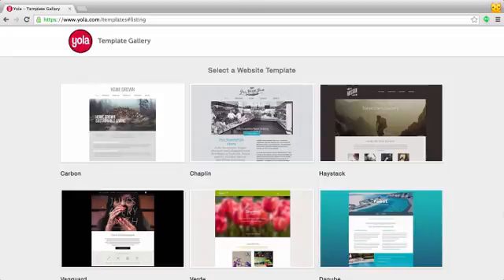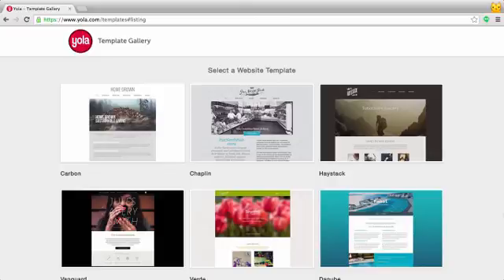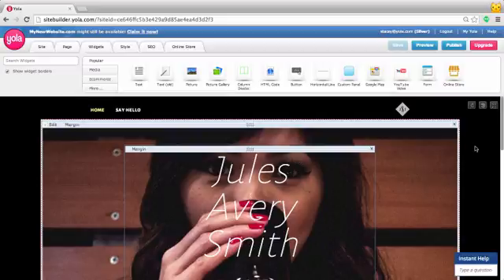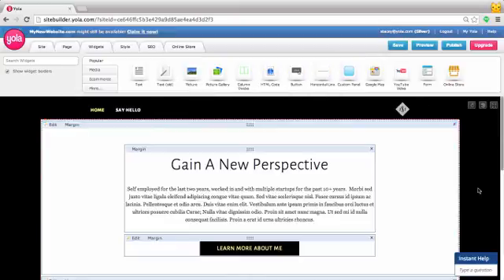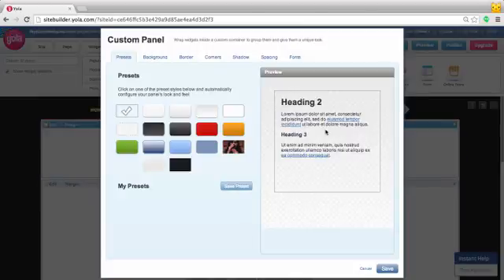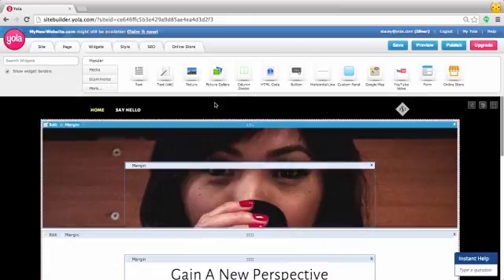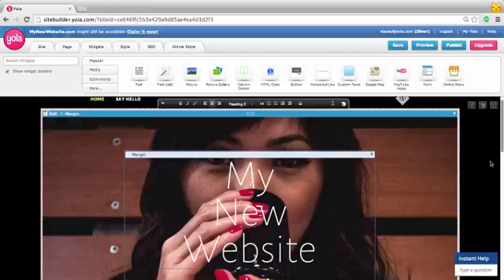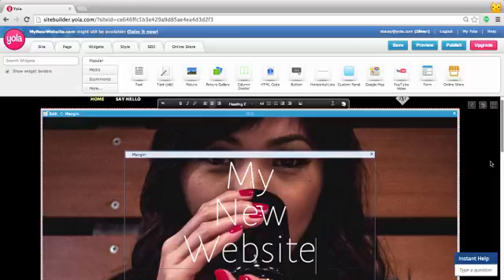Adding Custom Panel Widgets with the new Template Gallery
Adding content to websites made with the new Template Gallery is simple when using the Custom Panel Widget. In this video tutorial, we will show your how.